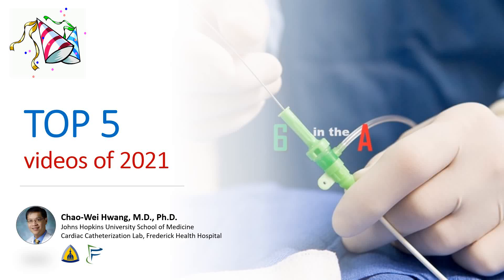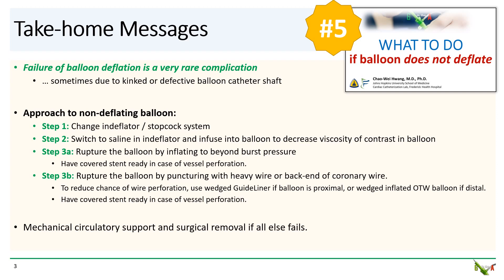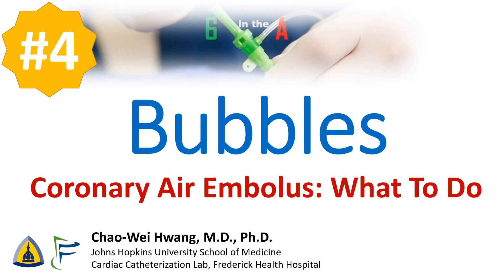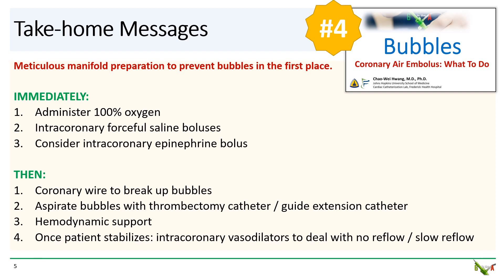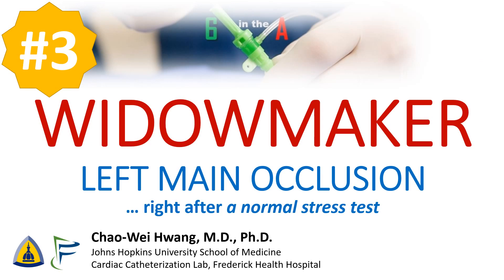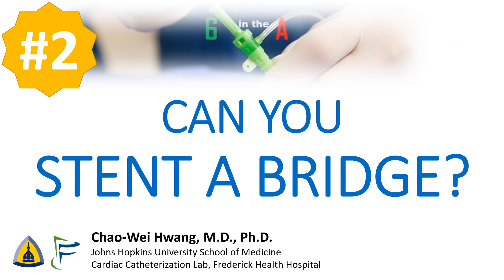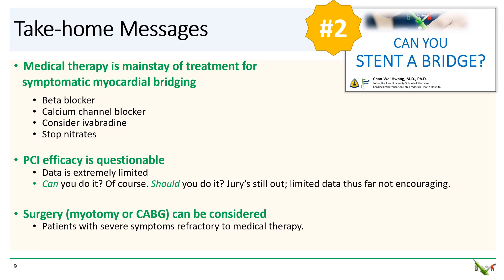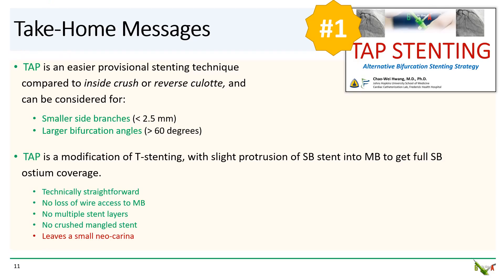Top 5 videos of 2021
Countdown of the top 5 most popular videos on 6-in-the-A in 2021!